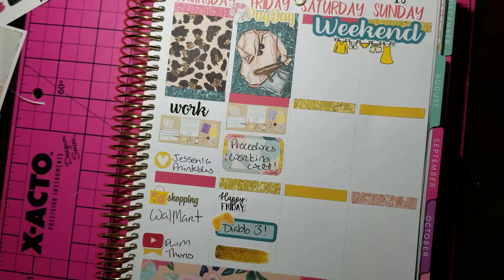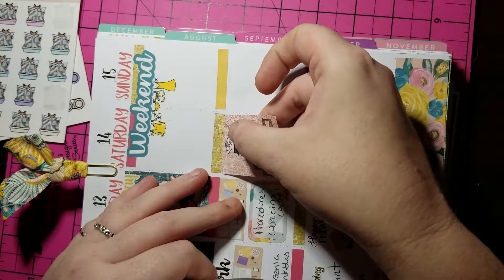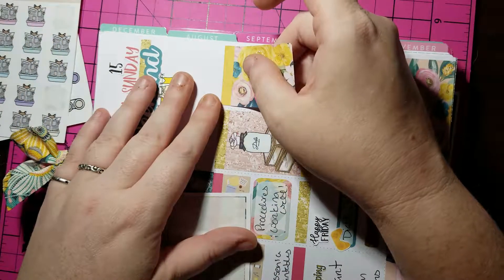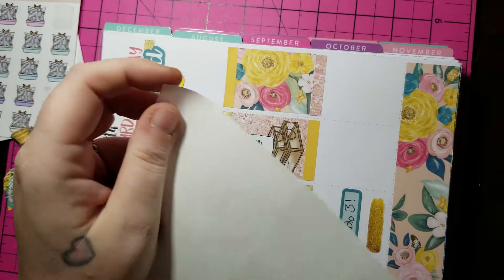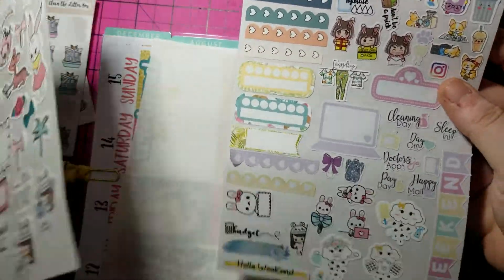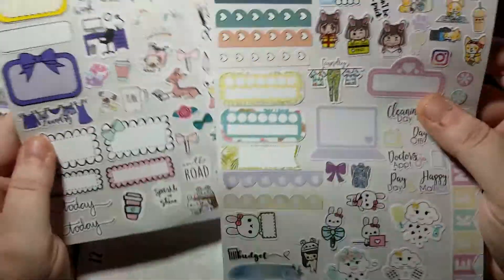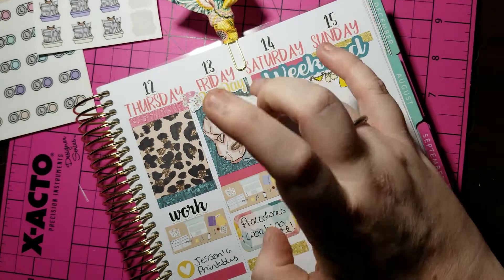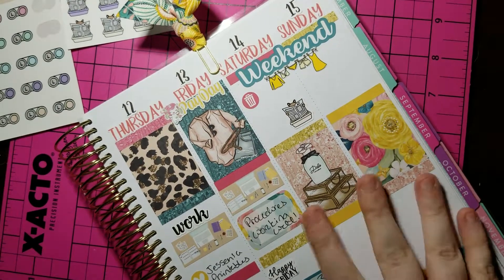Recollections PWM July 13th